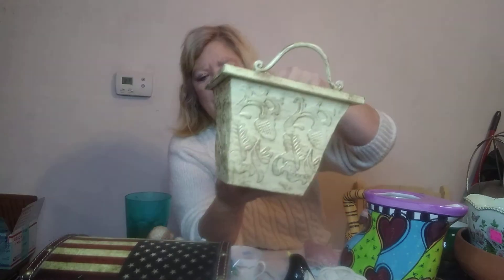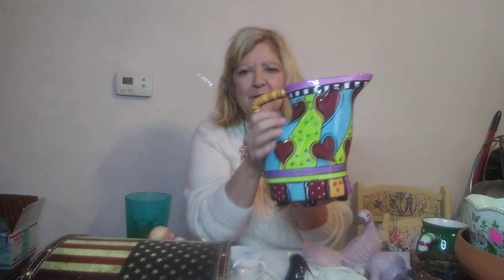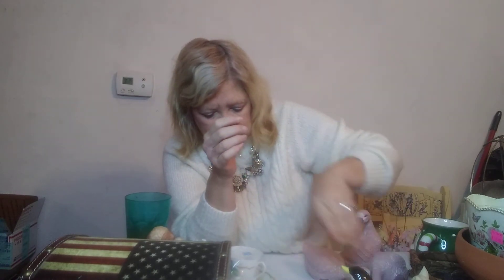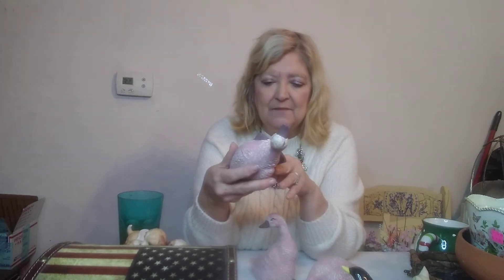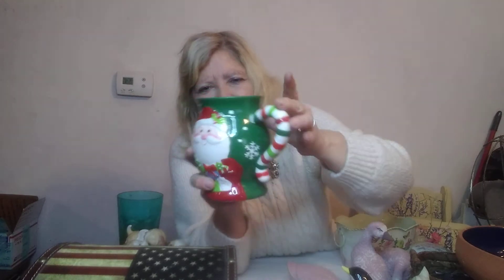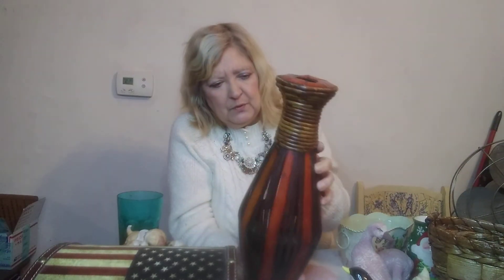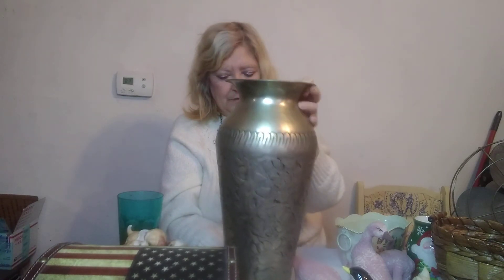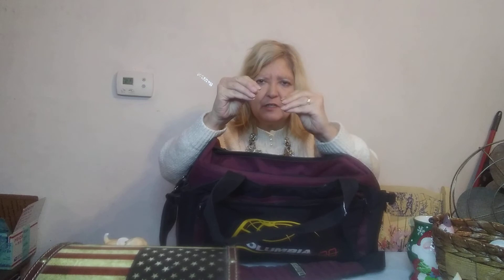Home Decor thrift haul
My eBay store is